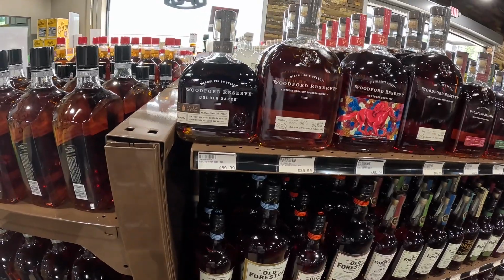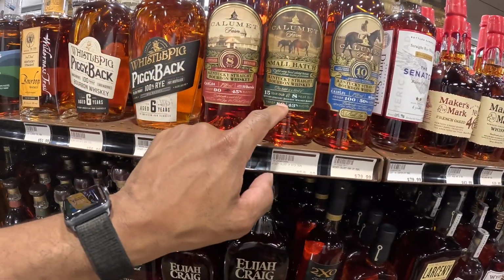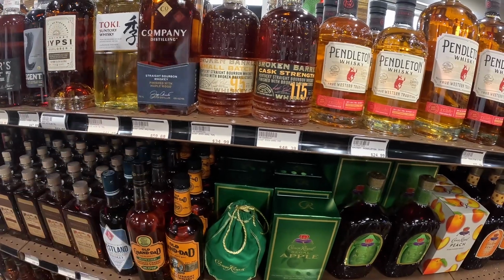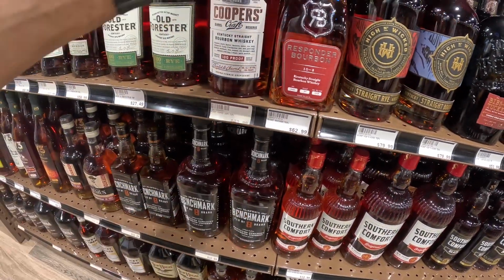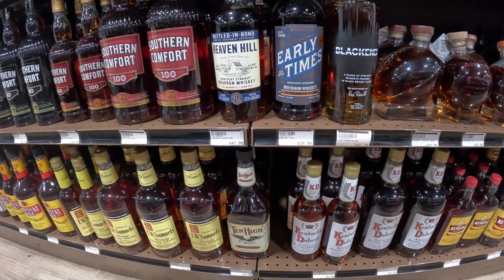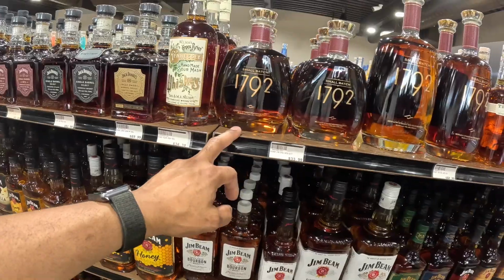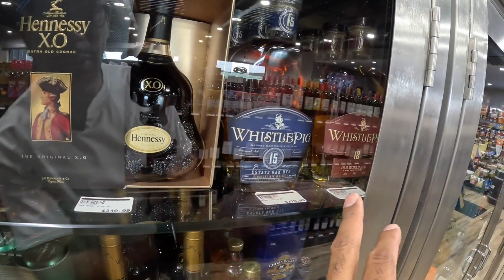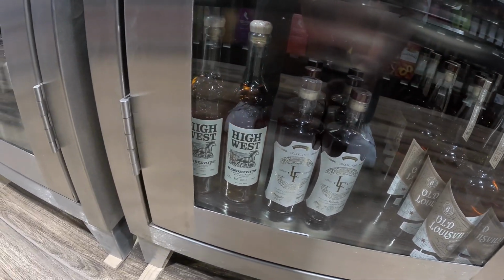Stagg, RY3, Woodford 121, Cigar Blends. Bourbon Hunting for a great deal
Bourbon Hunting for bottles for my collection . Is Jack Daniels a TN whiskey or Bourbon?. Let's talk about it.